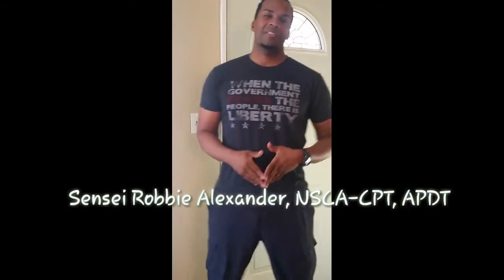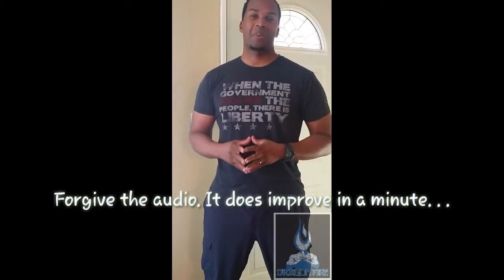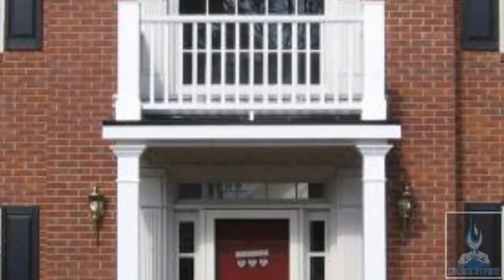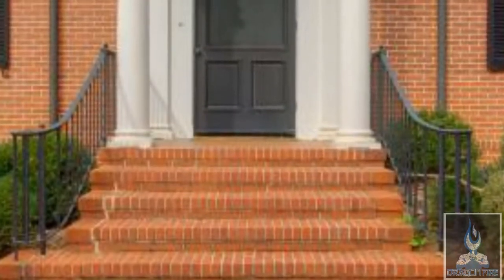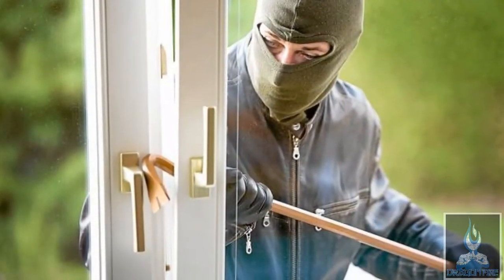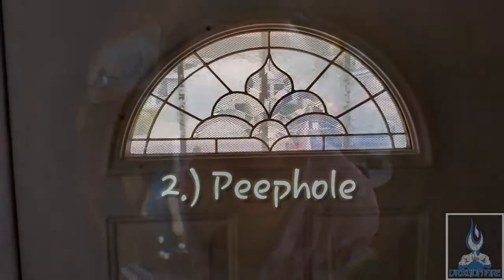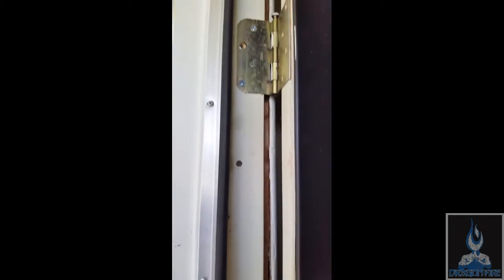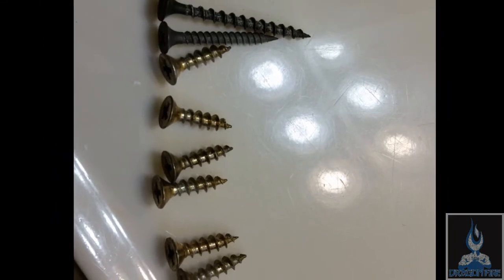Six Secret Ways to Strengthen Your Home's Entryways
Here are six ways to strengthen your home's entryways. Martial arts & self defense professional and creator of Dragon Fire Functional Fitness, Robbie Alexander shows you how to make your doors a difficult challenge for looters, thugs and criminals to break into. Your family's home security is worth taking on this project. Need training? Self reliance and liberty begins with a powerful mindset. Take the first step to developing yours by visiting today.